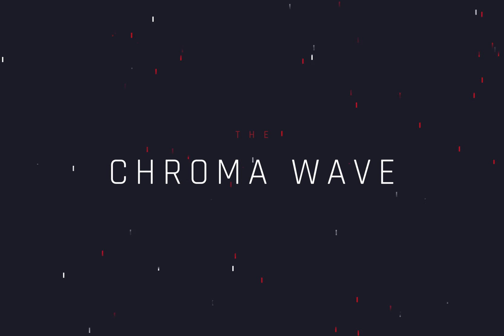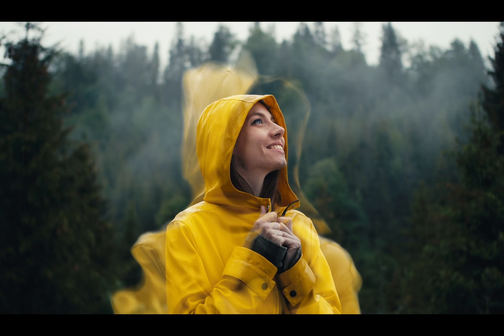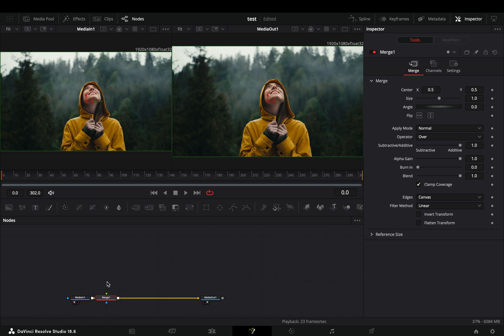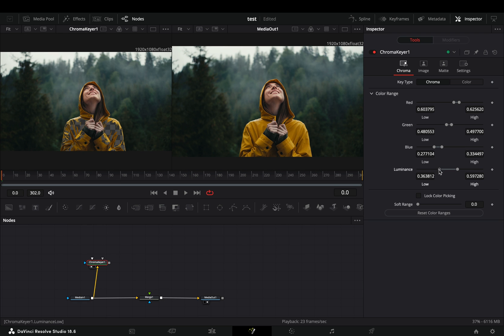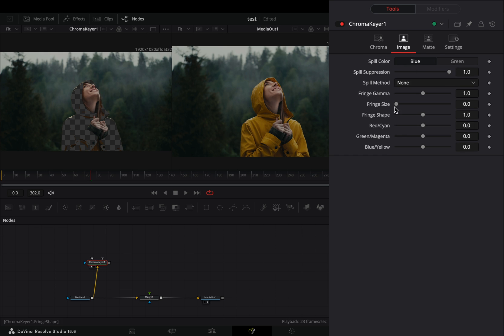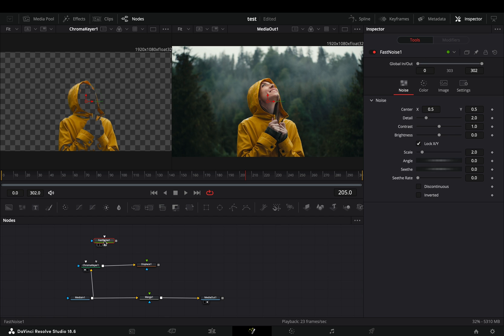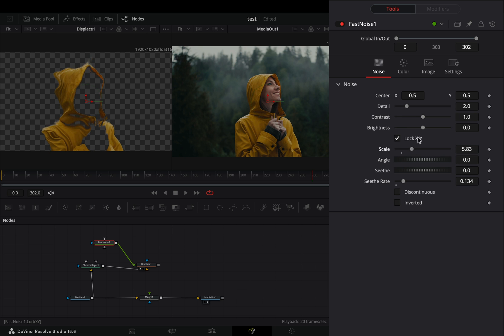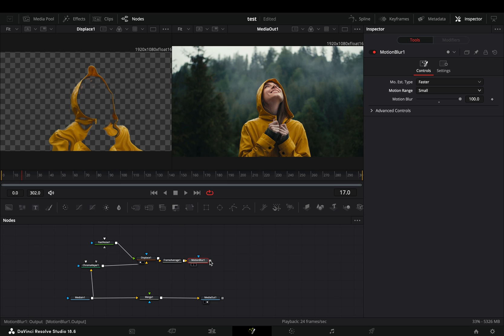Chroma Wave Effect | DaVinci Resolve | Chroma Keyer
The Chroma wave effect in Davinci resolve fusion page using the chroma keyer.

You can send them here :

BTC : 1Ecg6F8UnFHnVxsKhbkecqtge11vBhqS5
ETH: 0xB643C1C8B6C75bcB3426F40f8514CB89Fc294abC